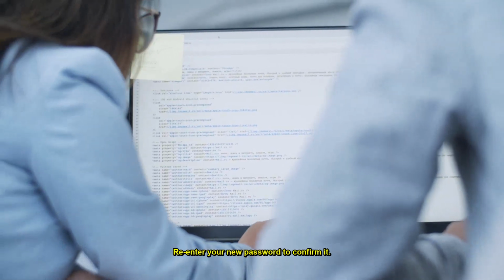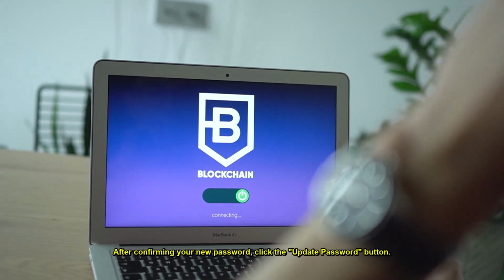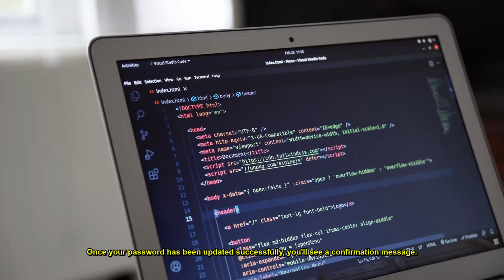How to Recover Your Password for FreshBooks - Full Guide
In this comprehensive guide, we'll walk you through the step-by-step process of recovering your FreshBooks password quickly and easily. Whether you've forgotten your login details or are facing access issues, our tutorial will help you regain control of your account in no time. Don't let a lost password slow you down—follow along and get back to managing your finances effortlessly!

👉 **Watch now and simplify your FreshBooks experience!**